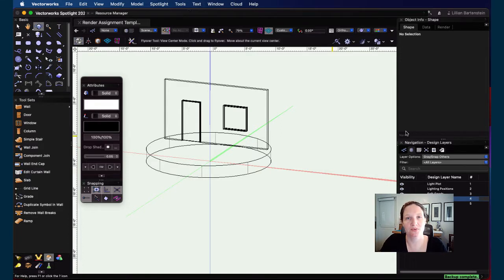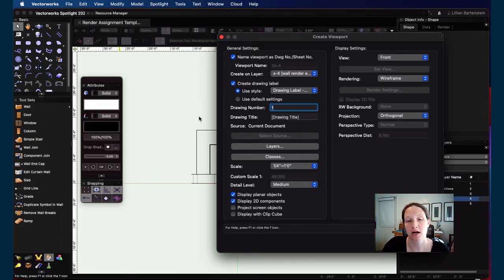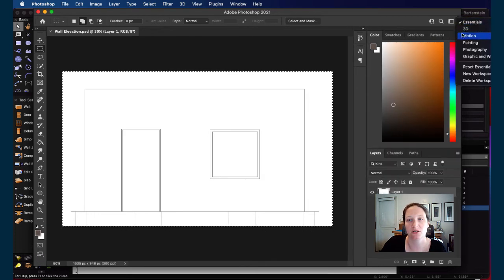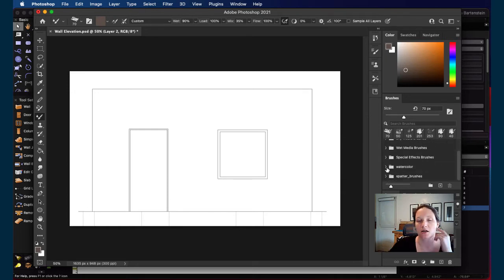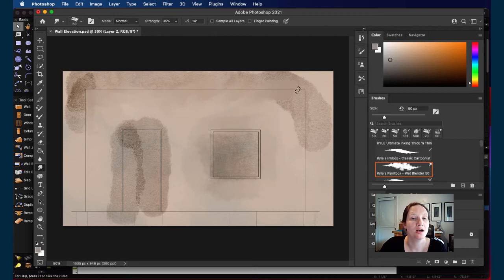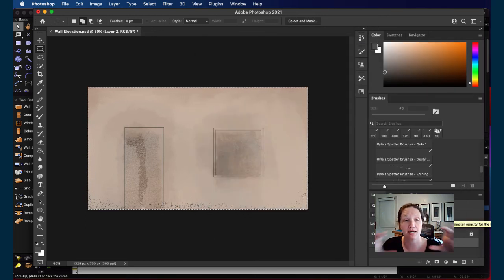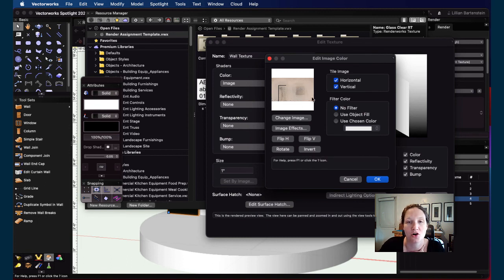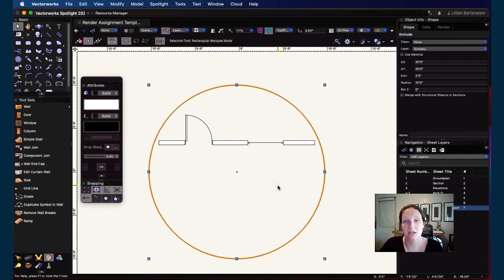8.1 Using Photoshop for Paint Elevations